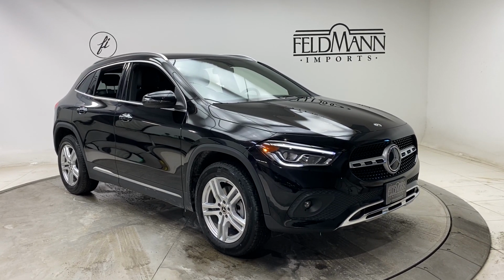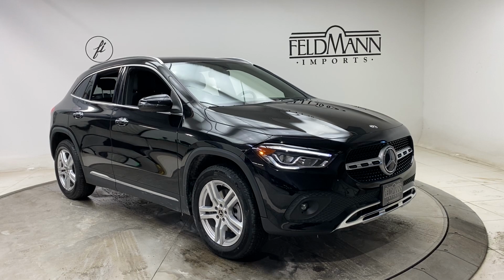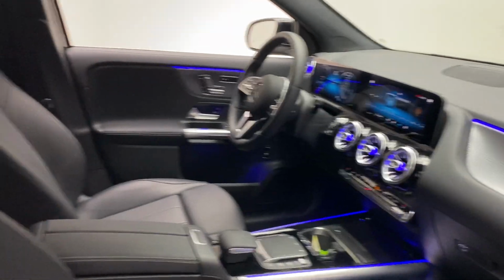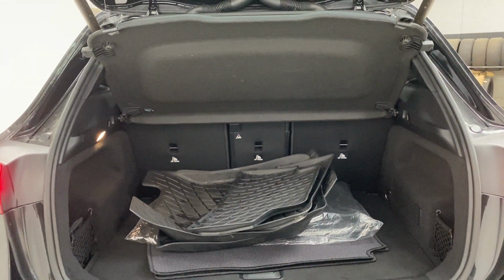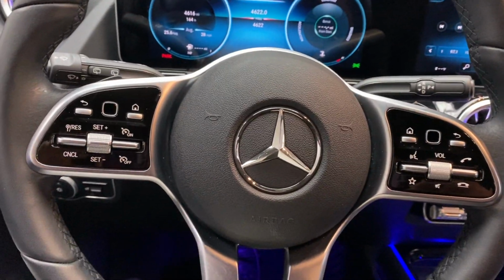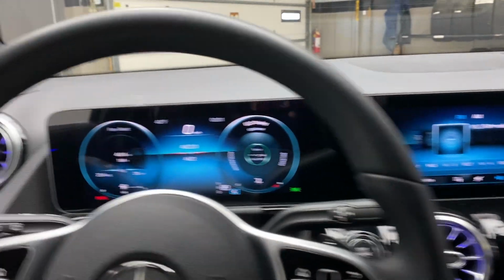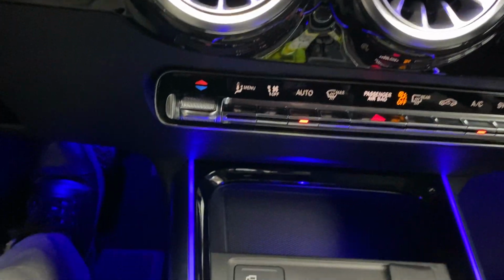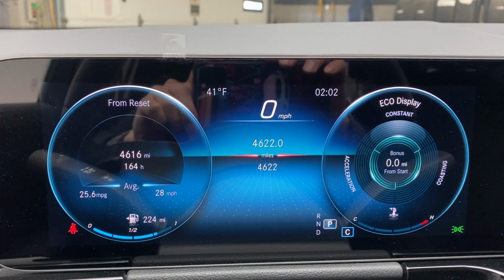2021 Mercedes-Benz GLA 250 4MATIC® - For Sale B1579L